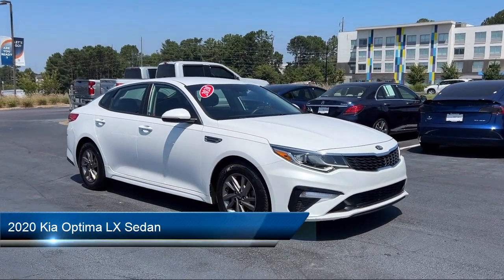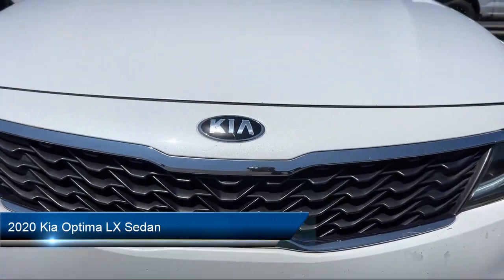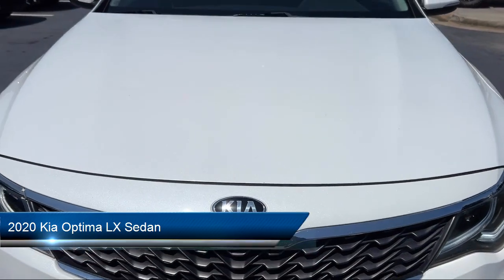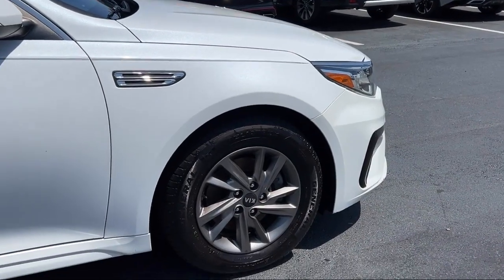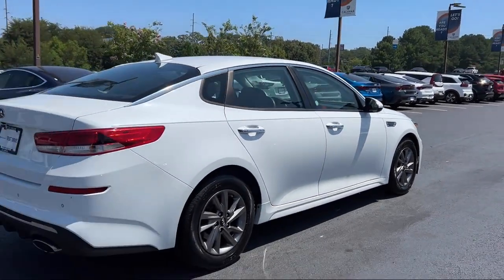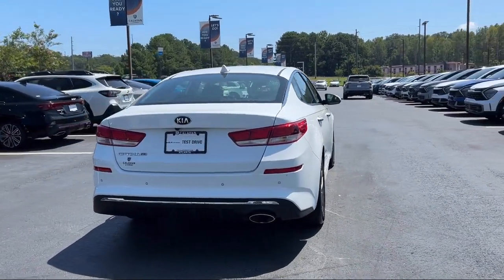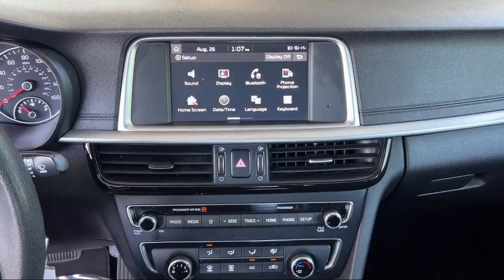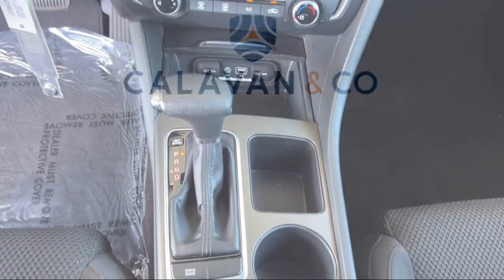2020 Kia Optima LX Sedan Lithia Springs Atlanta Marietta Douglasville Powder Springs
2020 Kia Optima LX Sedan Stock Number: 822362A Vin:5XXGT4L33LG386452.